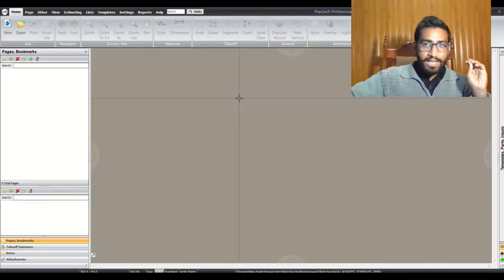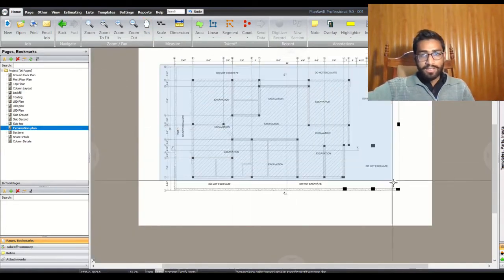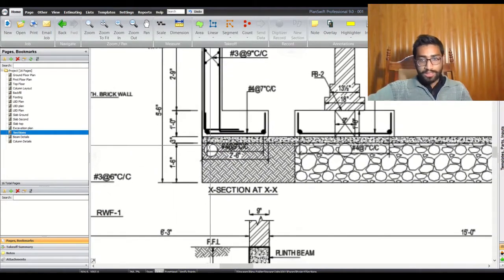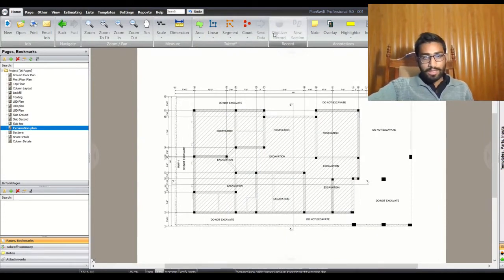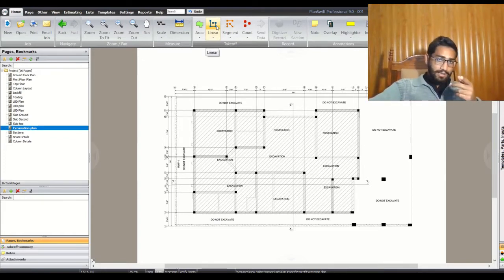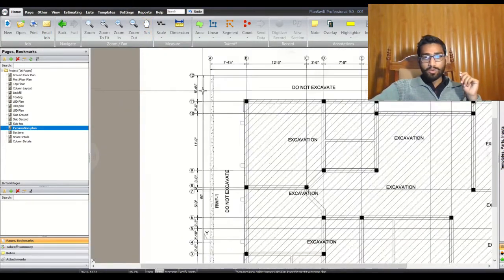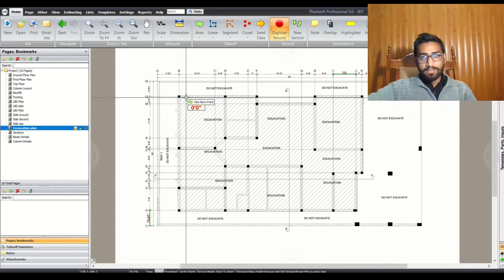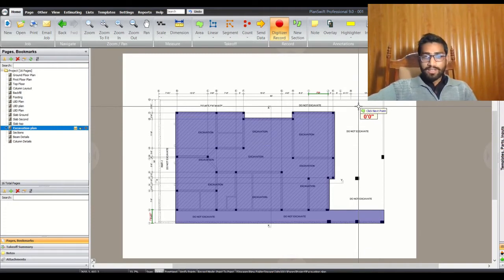Estimation Using Planswift Foundation2Finishes | Session 2 | WoWAttique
AOA..!!

I have started these SESSIONS of planswift video tutorials in which I will be working on a set of plans of a CONSTRUCTION PROJECT from Foundation-Finishes level.

Send me drawings, get a quote and boom!, a detailed and accurate estimate is all yours.

Thank you very much for having a great business.

WoW ..!!